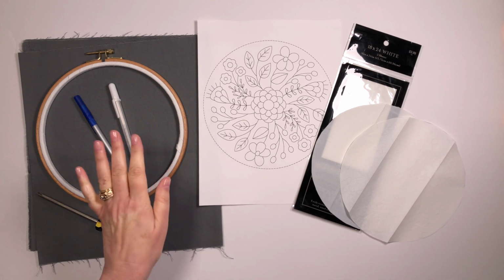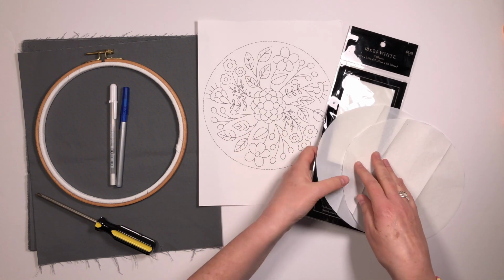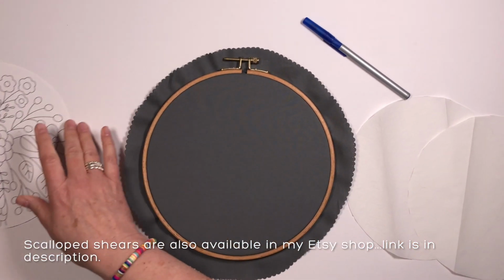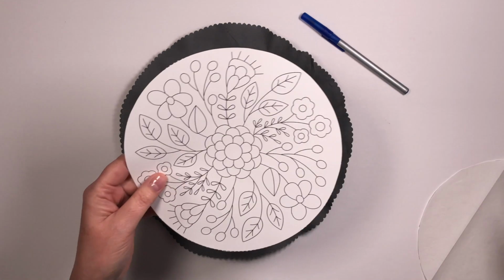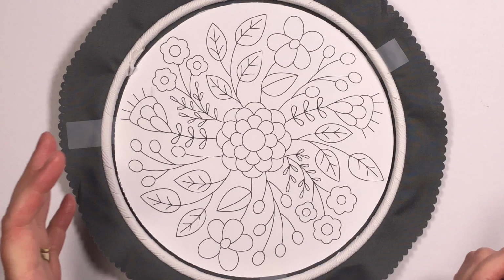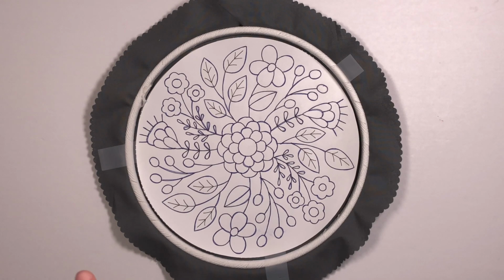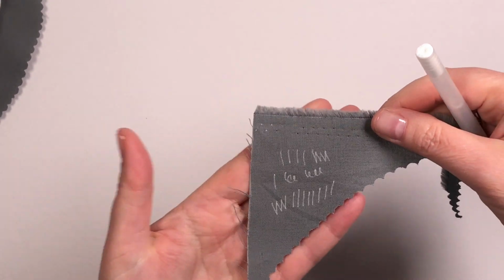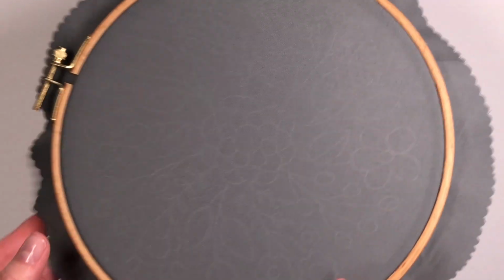How To Transfer An Embroidery Pattern To Dark Fabric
Beech wood hoops
Cotton twill tape
Scalloped pinking shears

0:00 Intro
1:25 Fabric
2:51 Supplies
3:05 Graphite Paper
3:42 Hoops
4:25 Twill Tape
5:08 Basic How-To
10:36 Tracing The Design
12:59 Work Surface
13:52 Removing The Pattern
14:48 White Gel Pen